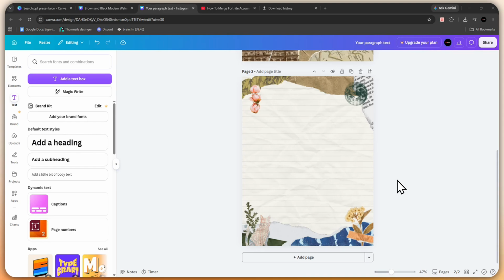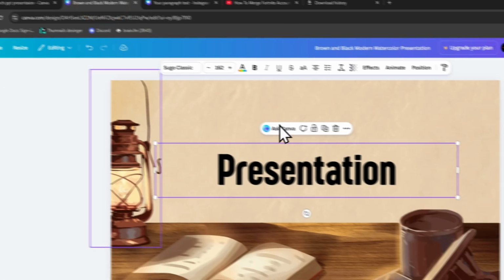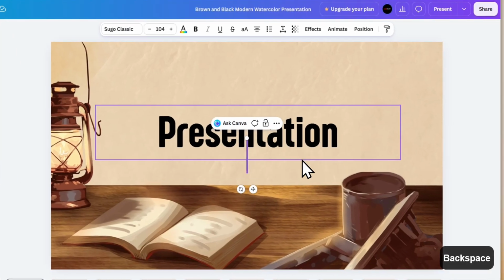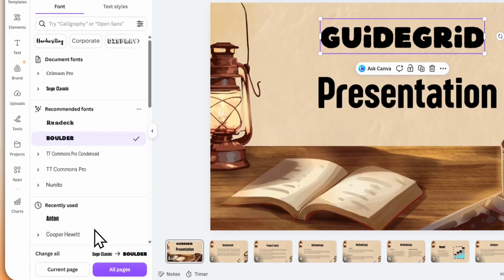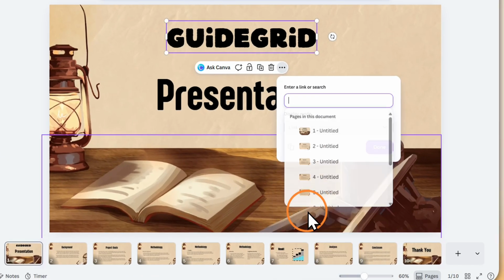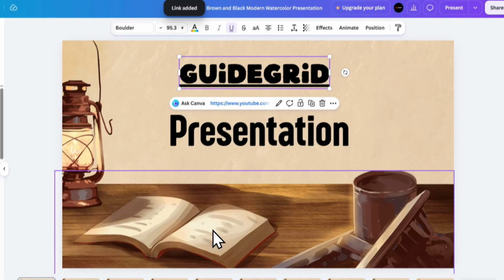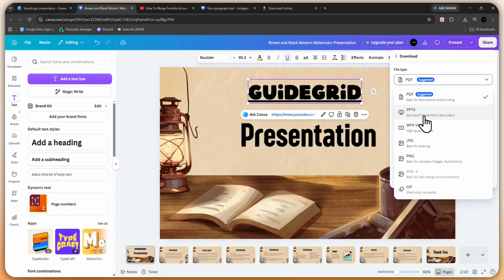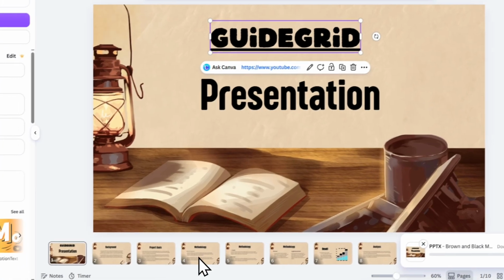How To Add Clickable Link In Canva PPT (Quick & Easy)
How To Add Clickable Link In Canva PPT Learn a quick, step-by-step method to insert a clickable link into your Canva PPT and export it for PowerPoint. This simple tutorial shows how to create a hyperlink on text, buttons, or images, test links, and preserve functionality when downloading. Perfect for presentations, online courses, and slide decks. Follow these Canva tips for clickable link setup, fast editing, and confident sharing across devices.